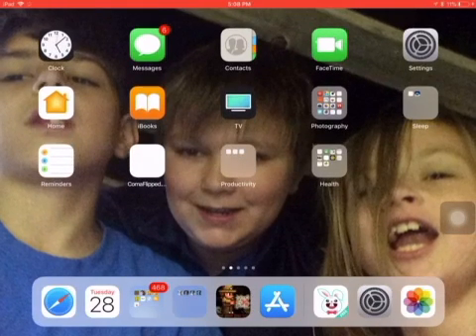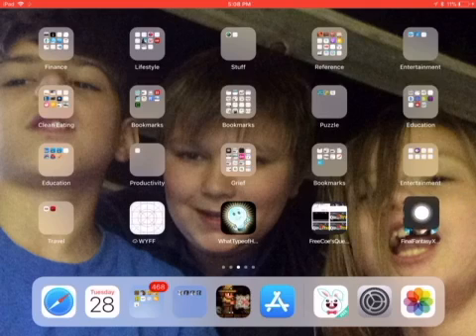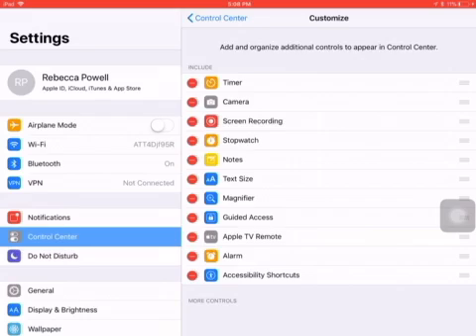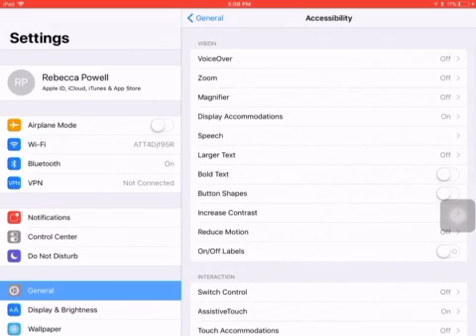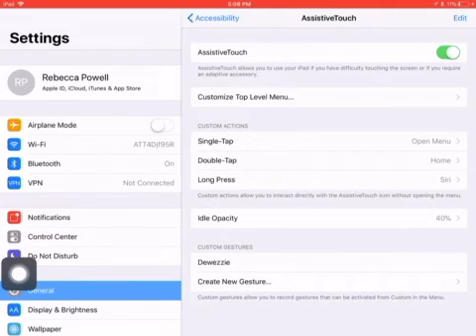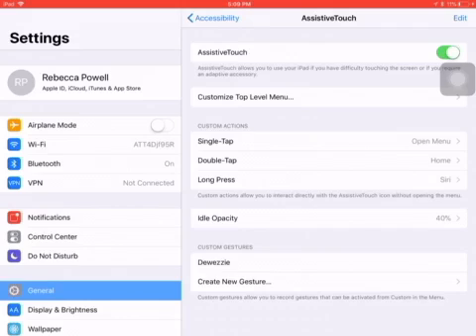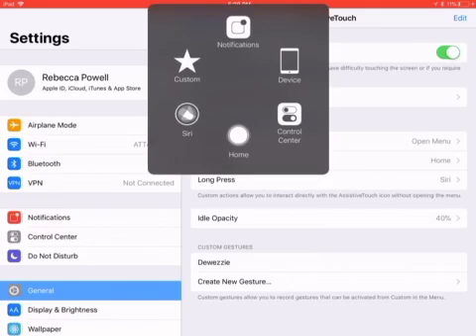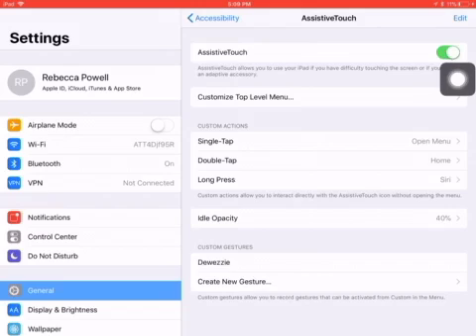How to get home button